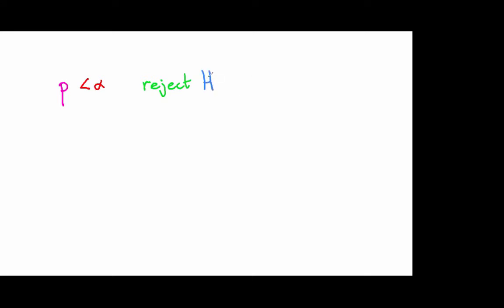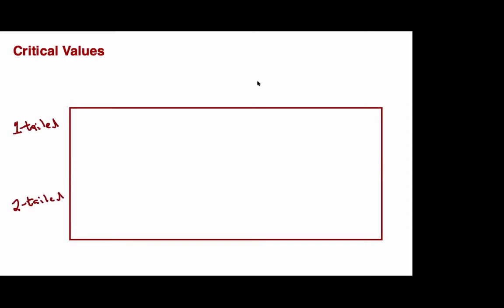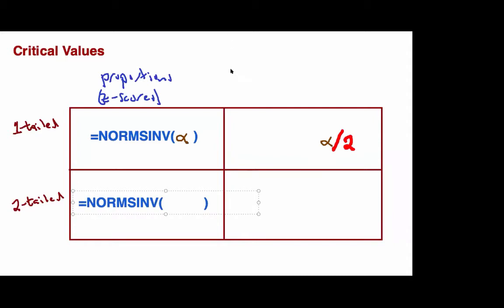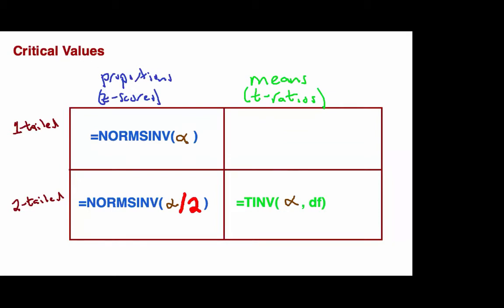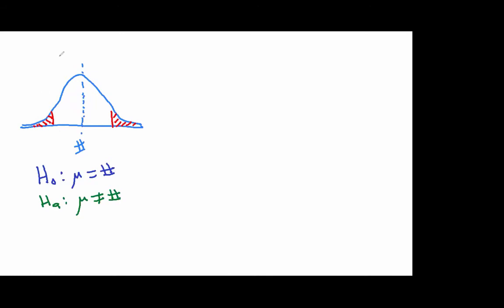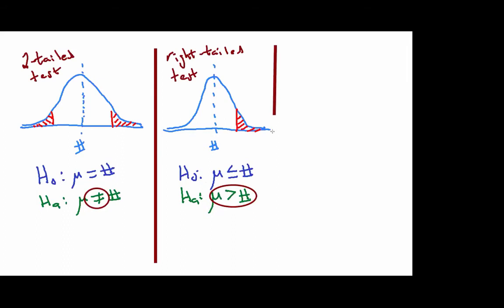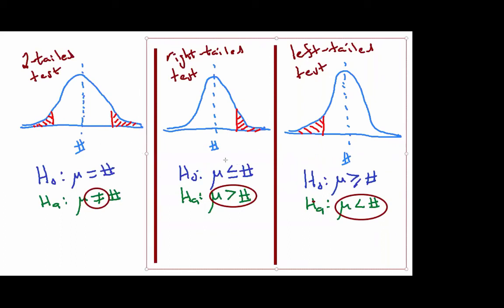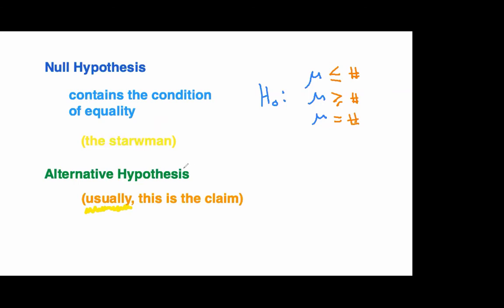Recapping Some Common Elements that Show up in NHSTs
This brief video provides a handful of "cheat" sheets that can be used as quick reference guides when doing NHSTs.  First, we clarify when we do and don' reject the null hypothesis in relation to the p-value.  Next, we compare the Excel formulas needed for 1- and 2-tailed critical values for both the normal and t-distributions.  In particular, we discuss how the alpha value entered in the formula needs to be adjusted in each case.  Next, we examine the location of the critical regions for left-, right-, and 2-tailed tests.  Finally, we discuss the scenarios that would be classified as "containing the condition of equality" which are the claims that might be expressed directly as the null hypothesis (though most of the time we express the claim in the alternative hypothesis...but not always).